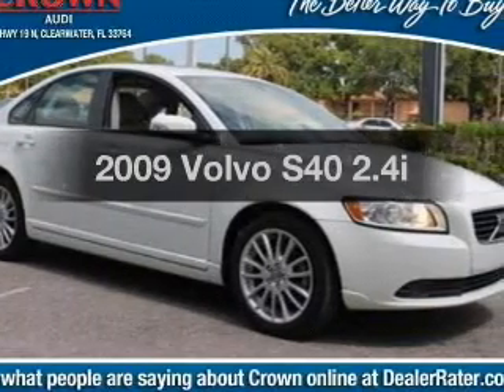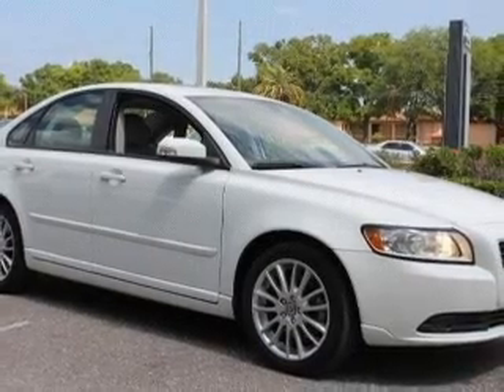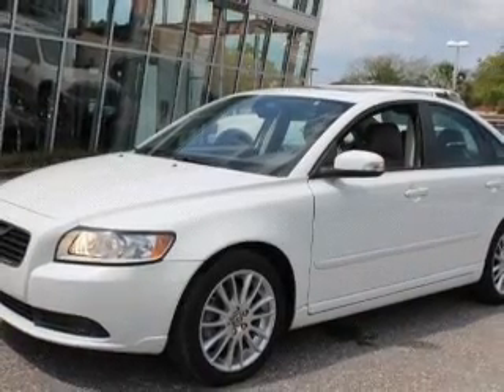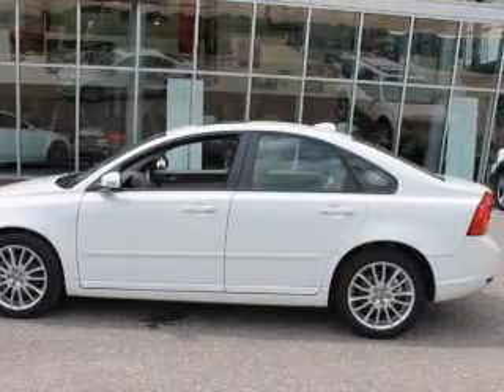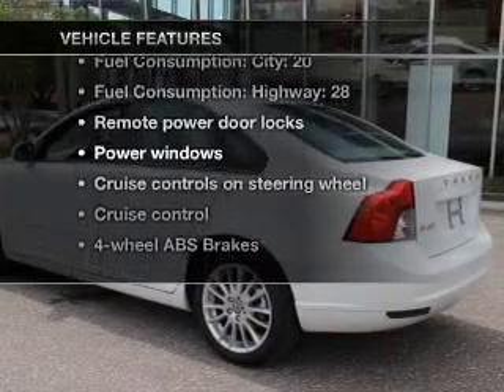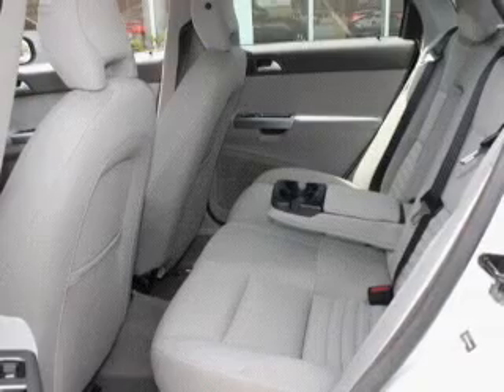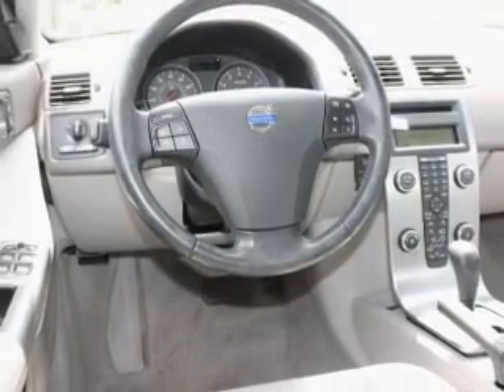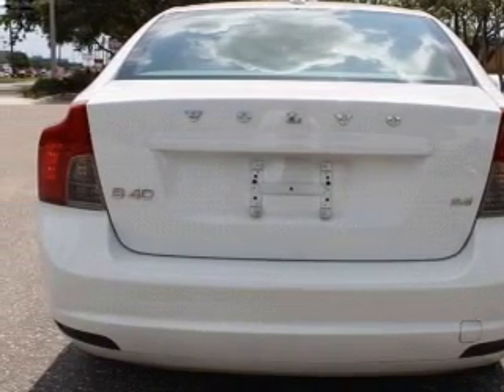2009 Volvo S40 - Clearwater FL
Year: 2009
Make: Volvo
Model: S40
Trim: 2.4i
Engine: 2.4 liter inline 5 cylinder 20 valve
Transmission: 5-Speed Automatic
Color: Ice White
Mileage: 24053
Address:
18940 US 19 North